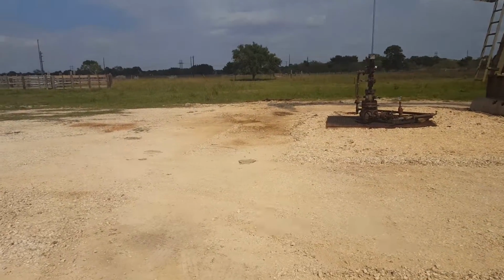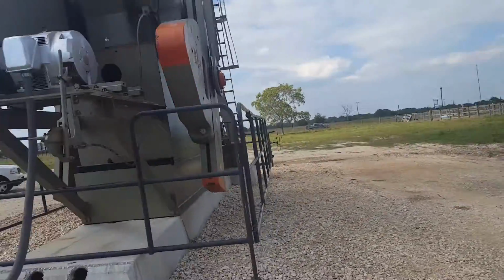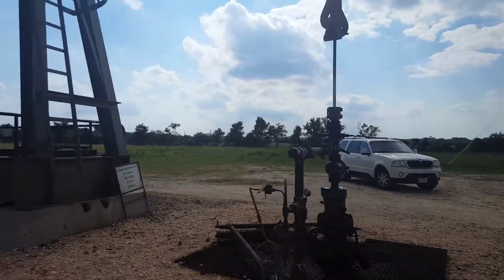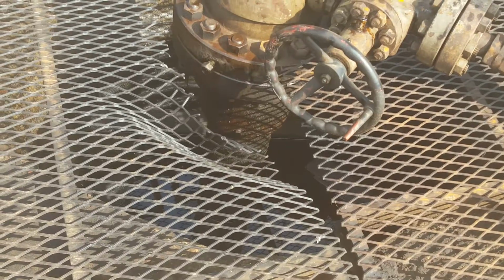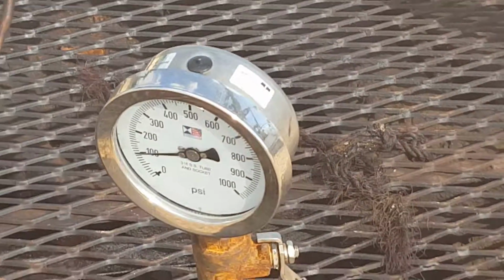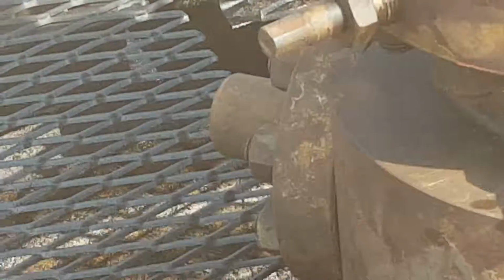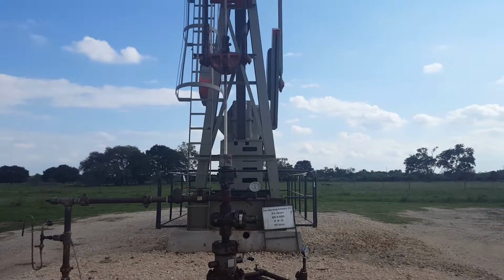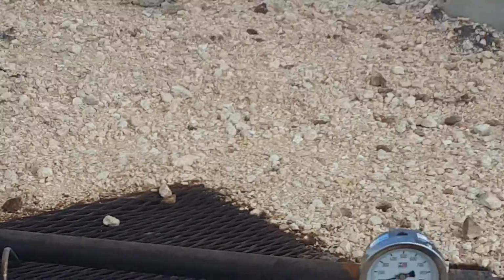Oil well 1